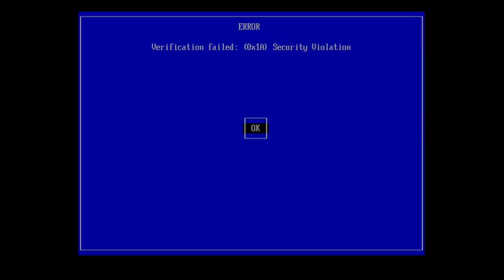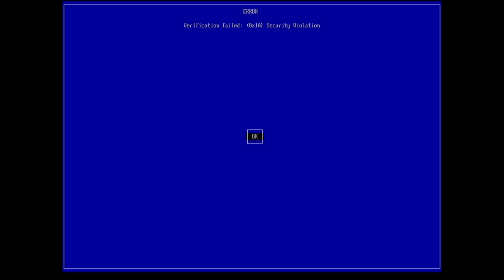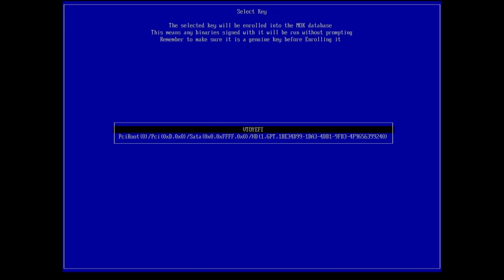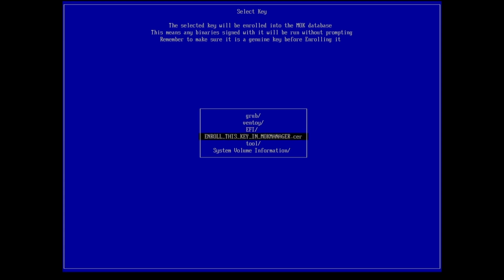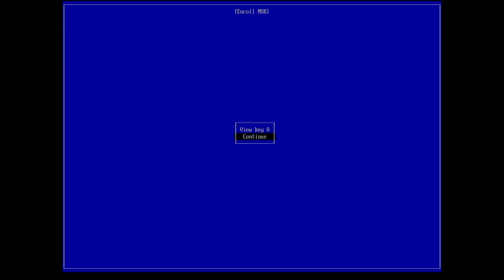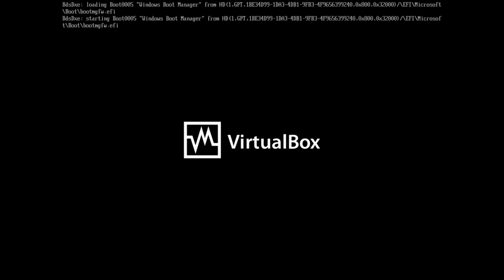How To Fix Ventoy Not Booting, Verification failed: (0x1A) Security Violation Error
All the steps only need to be done once for each computer when booting Ventoy for the first time.

Thanks ❤️